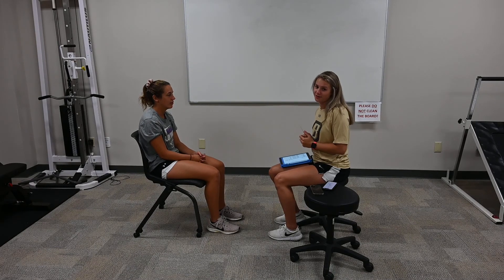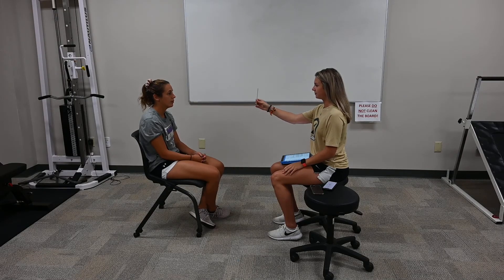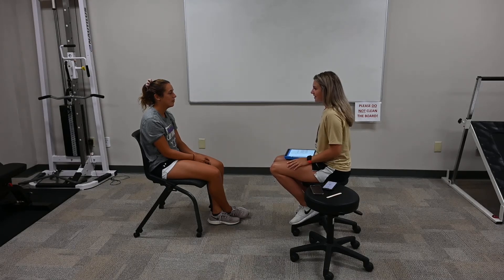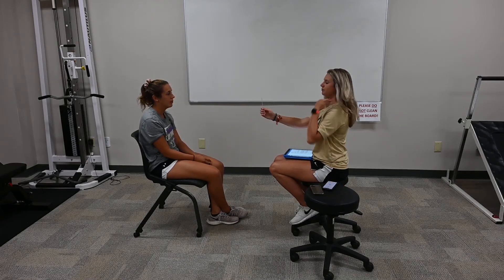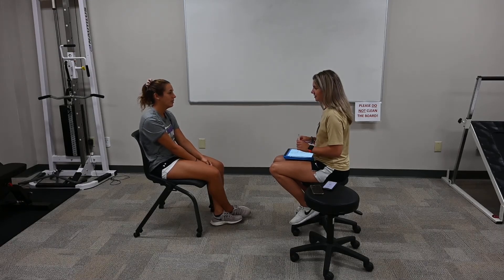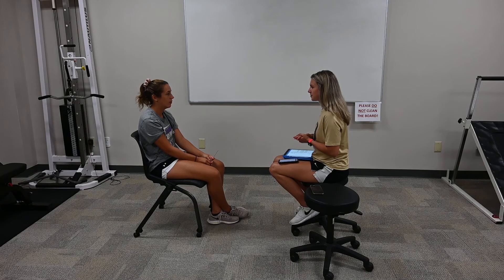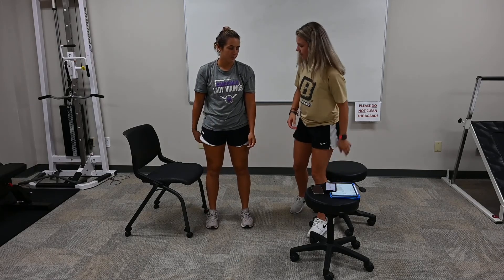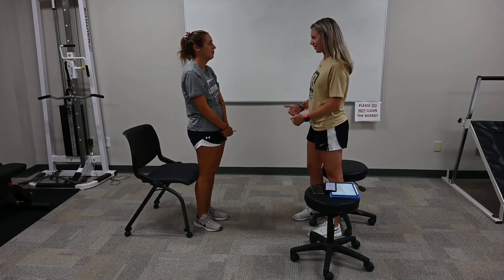Madison Whitney - Concussion (VOMS)